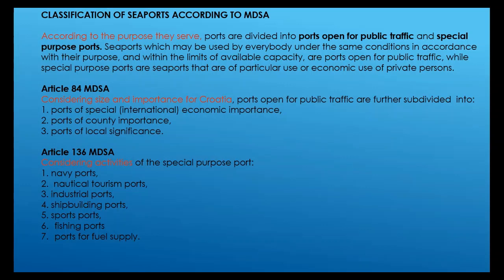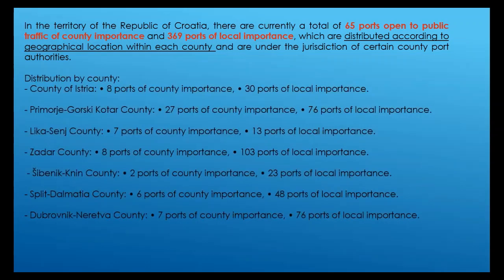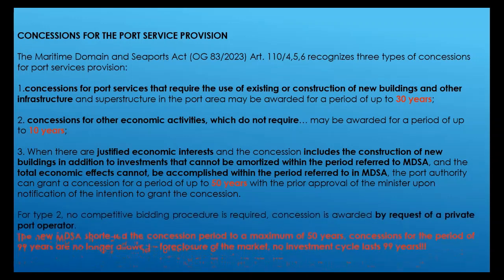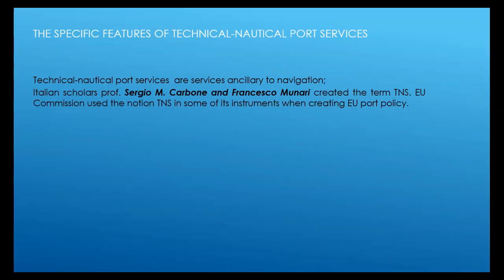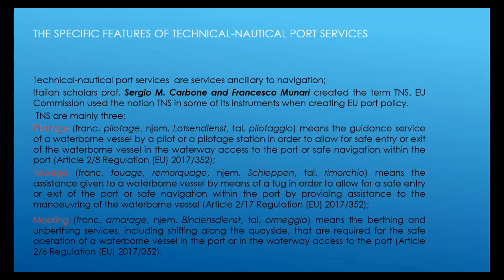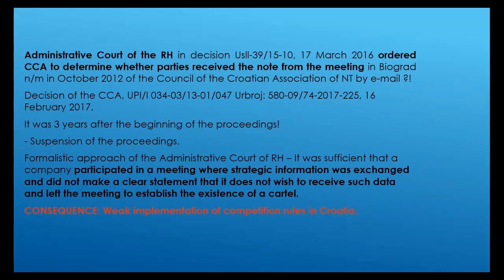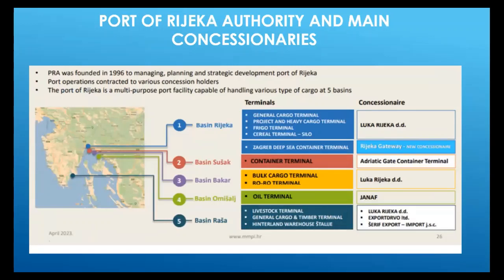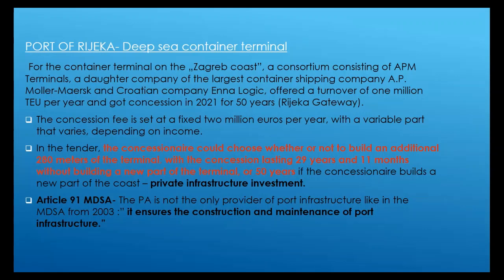IUC Dubrovnik - International Maritime and Transport Law Course (11 - 15 September 2023)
Božena Bulum - Regulation of the Provision of Port Services in the Republic of Croatia – the Business Practice of the Croatian Ports and Competition Law